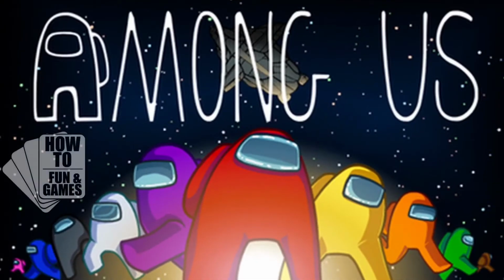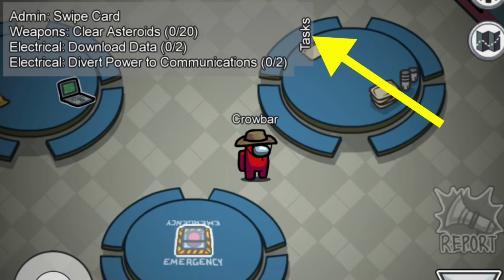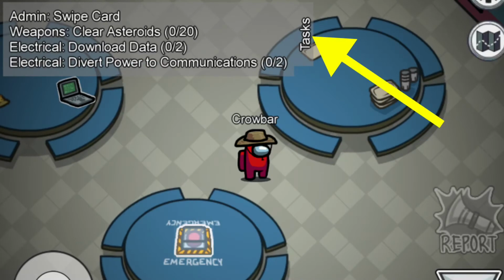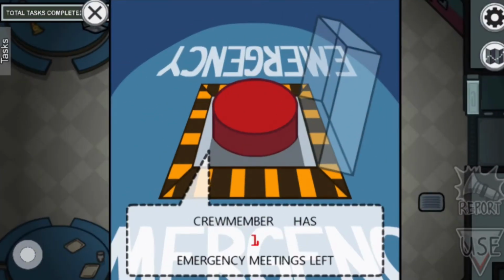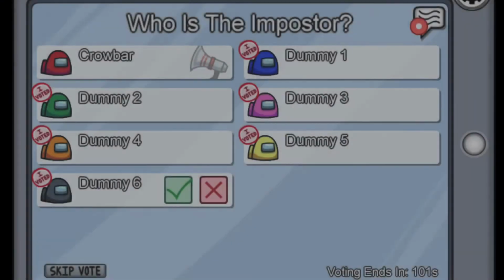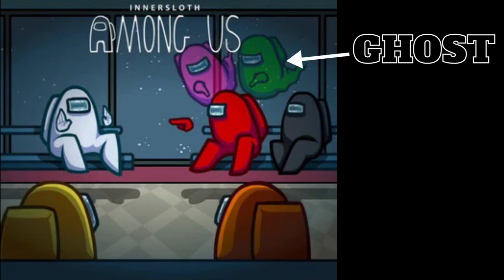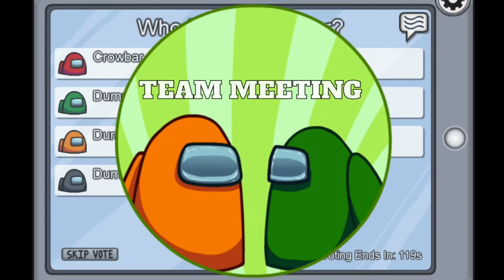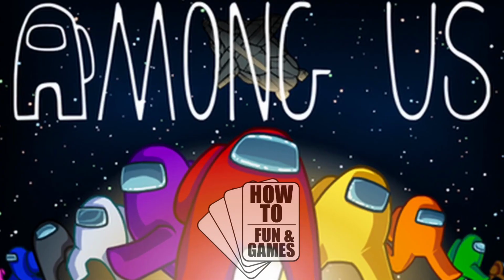How to Play Among Us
This is a beginners guide on how to play the online game “Among Us.”  This is a multiplayer social deduction game for 4-10 players.